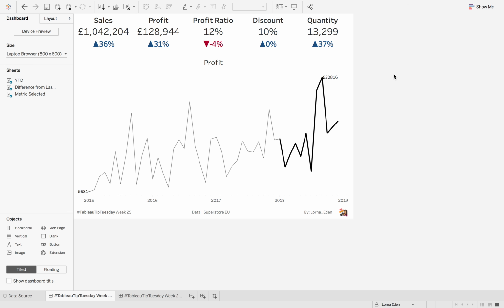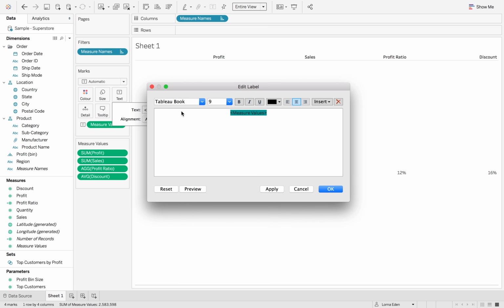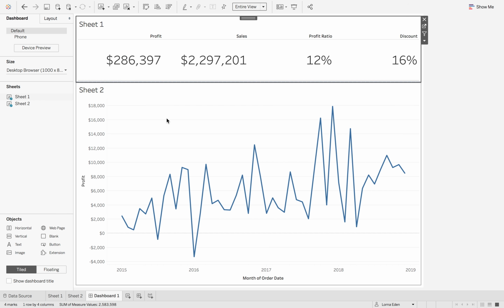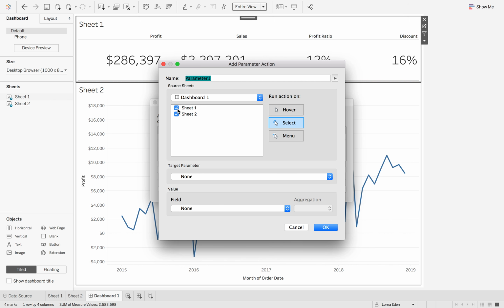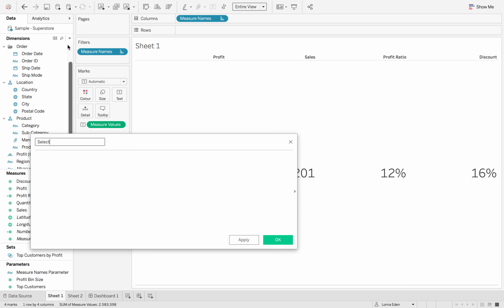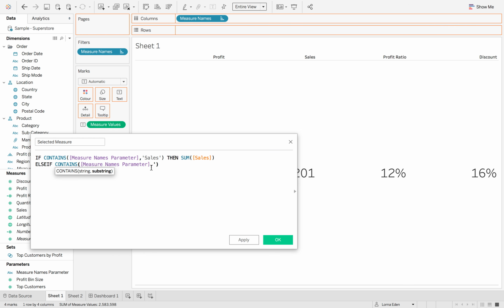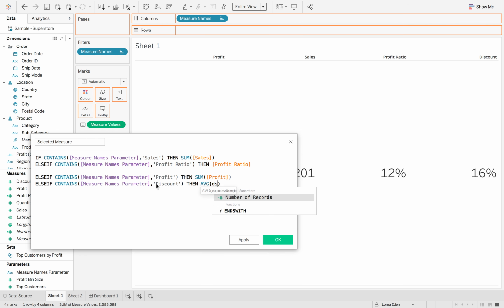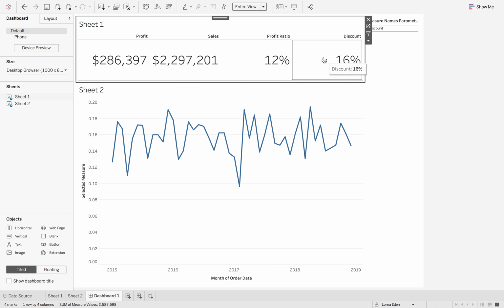How to Use Measure Names in Parameter Actions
In this week's tip, Lorna shows you how to use measure names in parameter actions. This was part of WorkoutWednesday2019 Live at TC Europe.